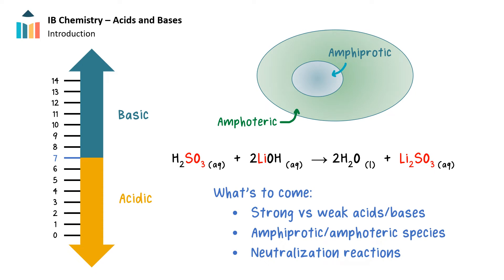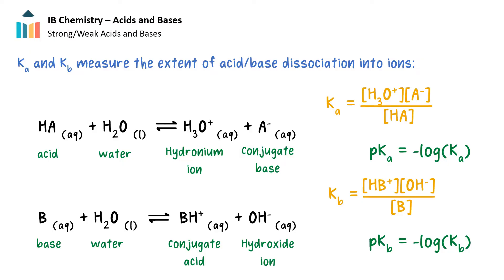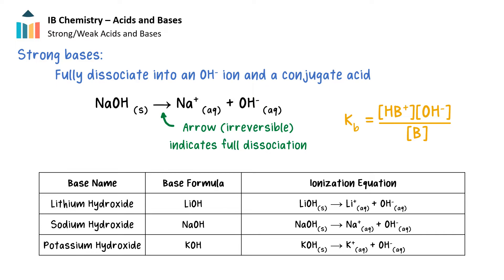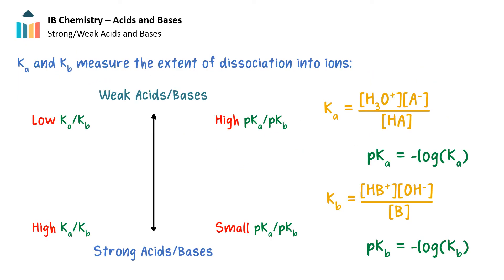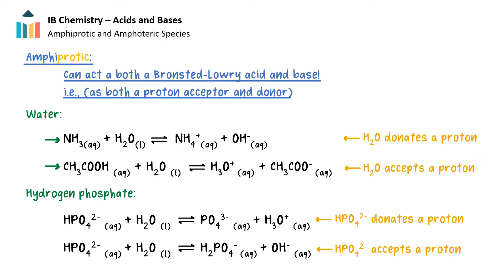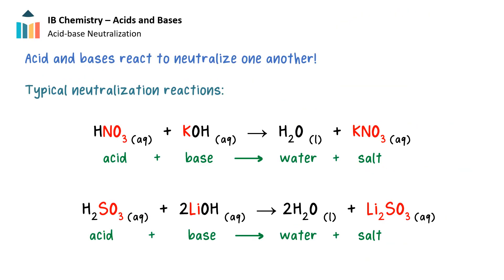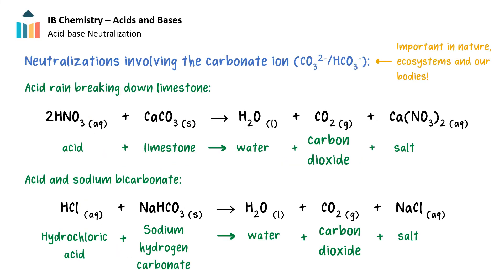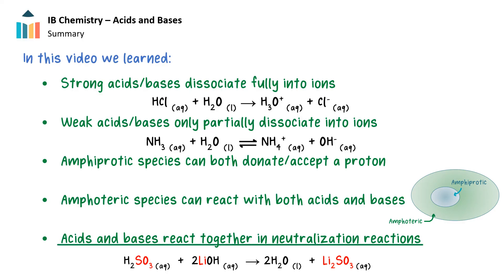Properties and Strengths of Acids and Bases [IB Chemistry HL]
The content of this video provides an in-depth overview of the strengths of acids and bases, the dissociation constants Ka and Kb, the neutralization reactions, and amphiprotic and amphoteric species.

"0:00 - Introduction
0:27 - Strong vs Weak Acids and Bases
1:14 - Dissociation Constants Ka and Kb
7:27 - Amphiprotic and Amphoteric Species
9:50 - Acid-Base Neutralization Reactions
13:10 - Summary"